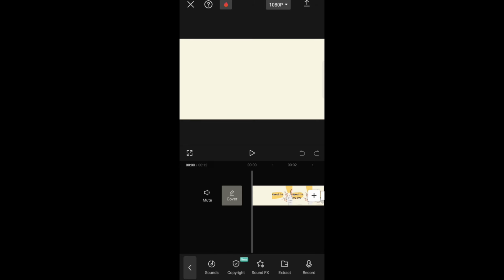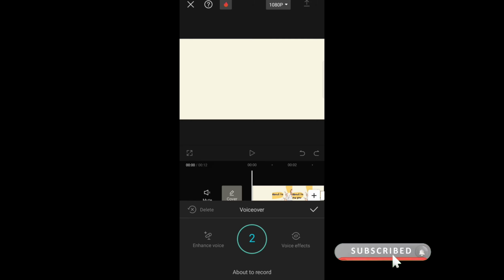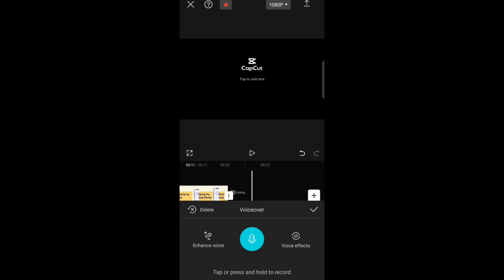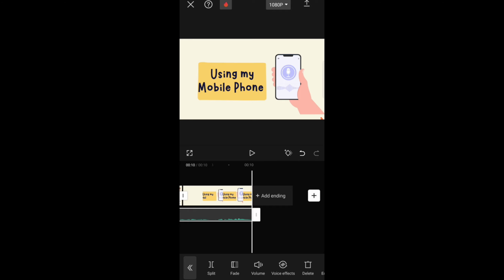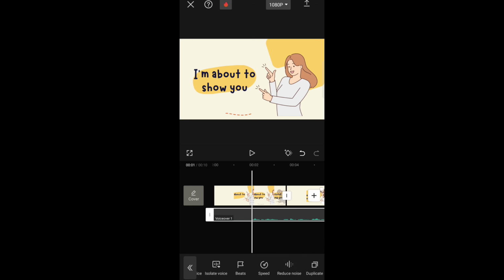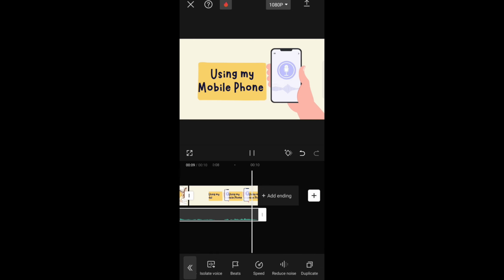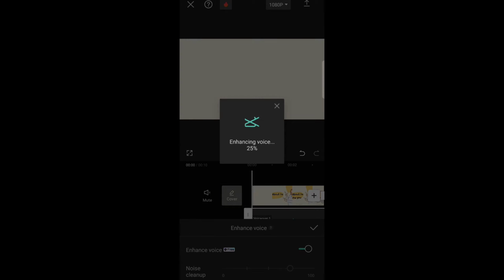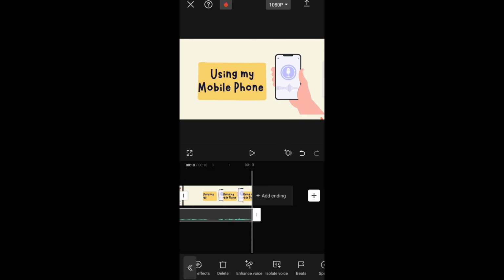Record Better Voiceovers Starting Today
How to record Clear and quality Voiceovers for your videos using your mobile phone!